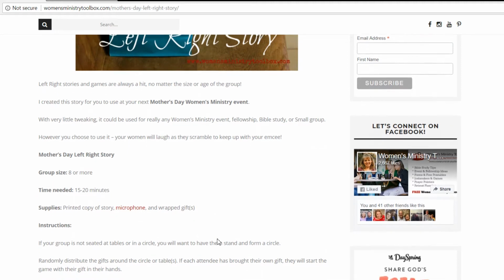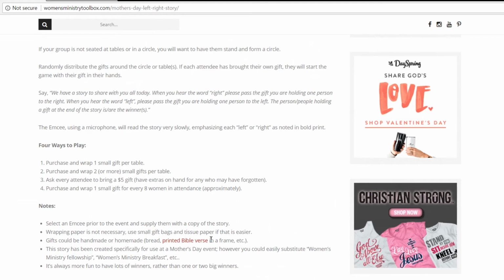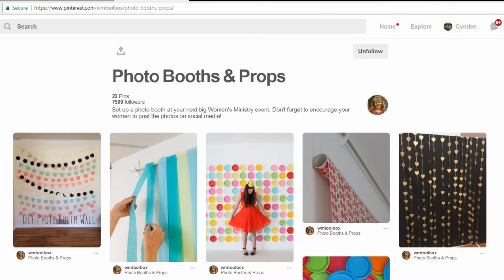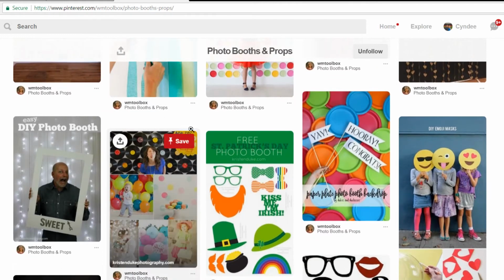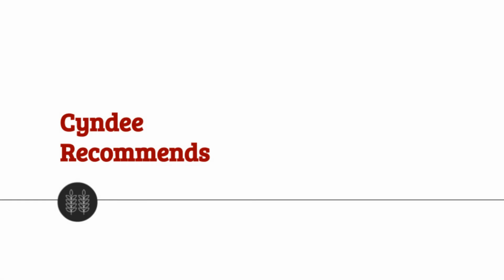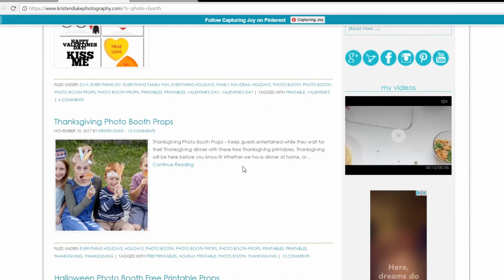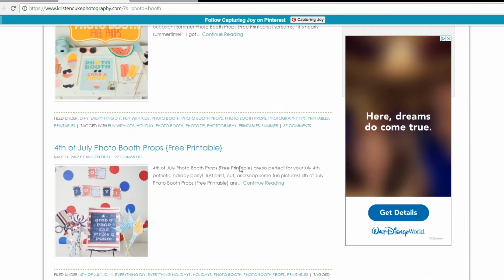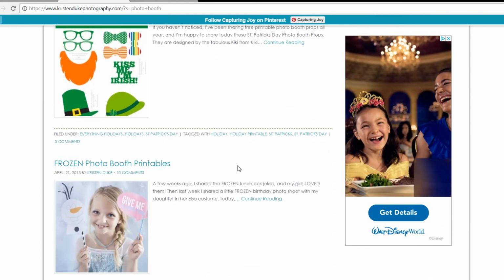Gather and Glean - Episode 6 - Photo Booth Fun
Thinking about having a photo both at your next women's ministry event? You won't want to miss these tips and ideas!

Be sure to check out these links mentioned in the video: